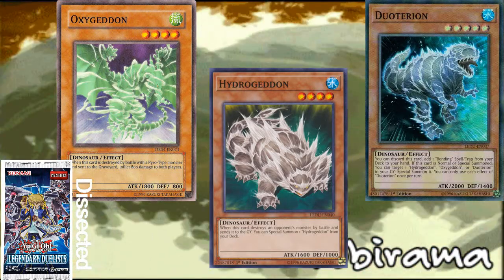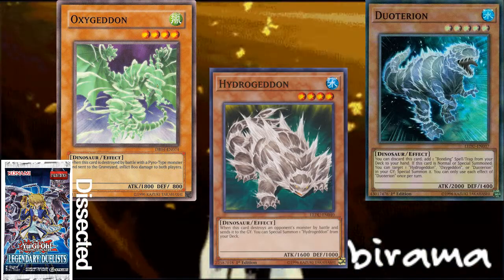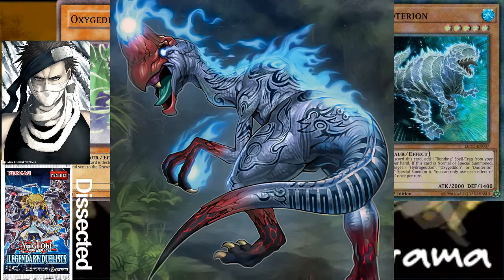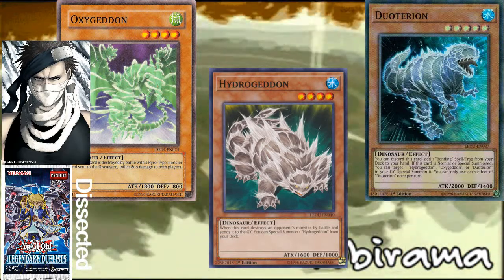Water Dragon/Bonding Support Dissected - Legendary Duelists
(Tbh I post more video game and music stuff than YuGiOh stuff)